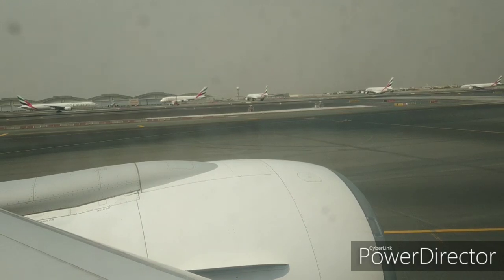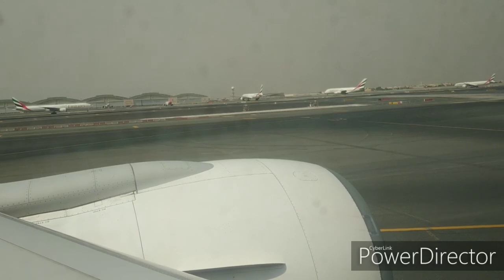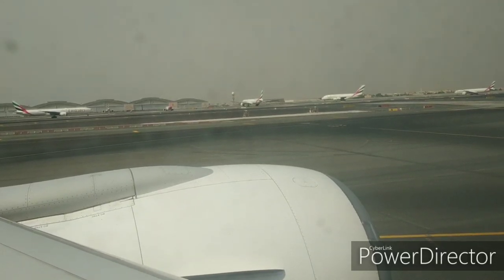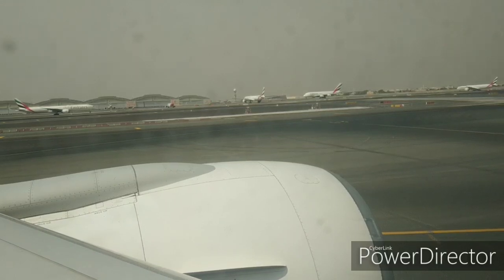|Tripreport|Emirates|Dubai-Prague|(Economy class)|Boeing 777-300ER|Expo Orange Livery|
Expo 2020 Orange Livery
A6-ECD
B777-300ER
EK137